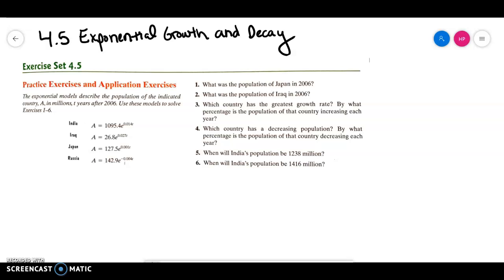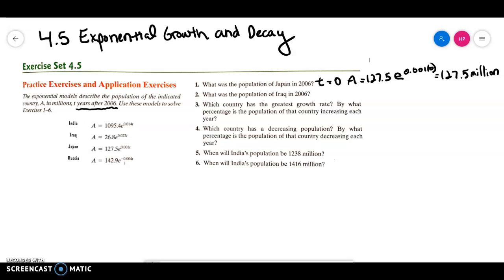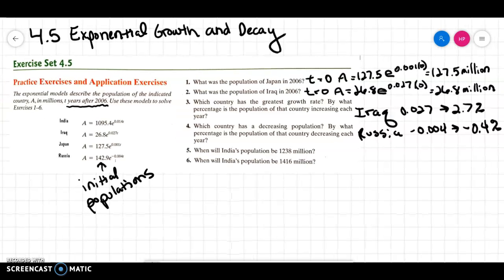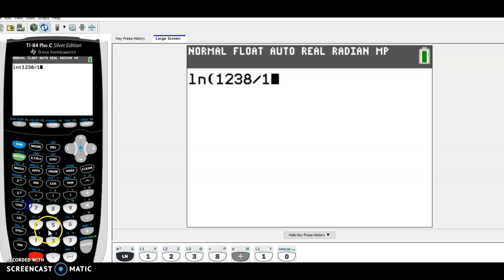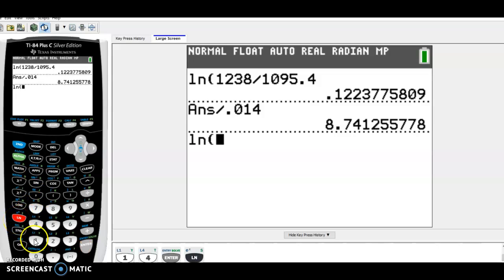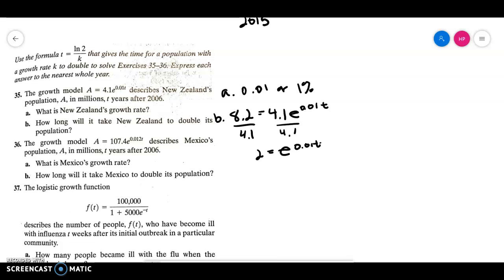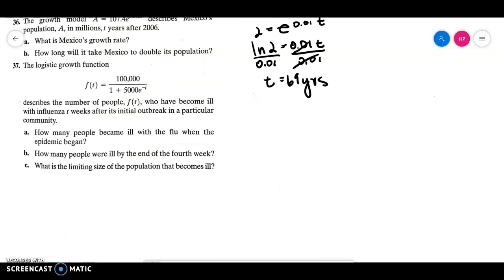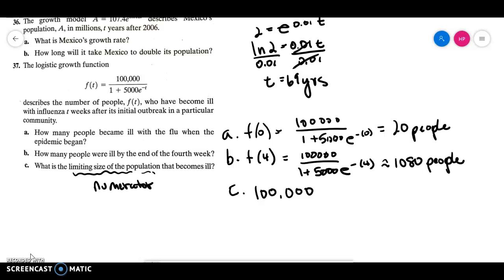4.5 Exponential Growth and Decay